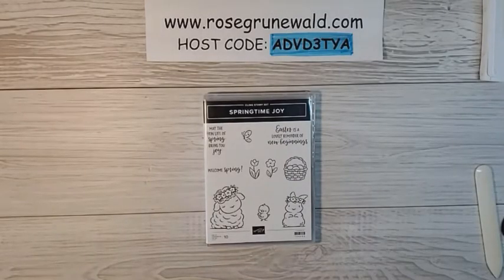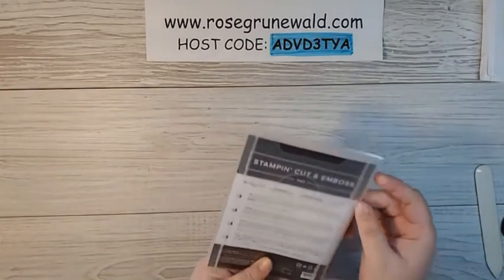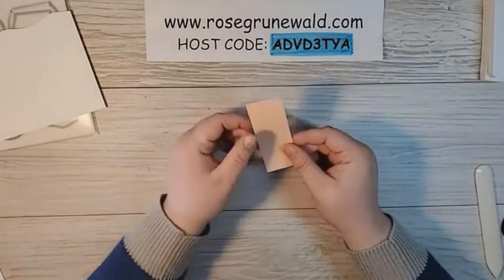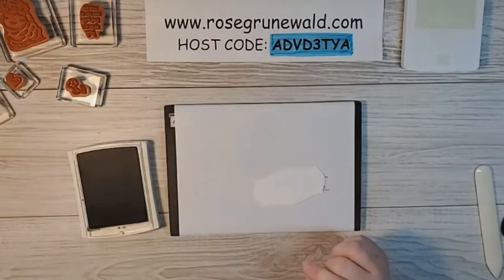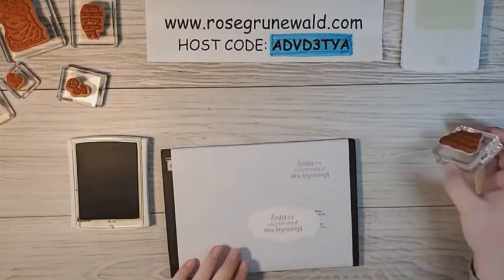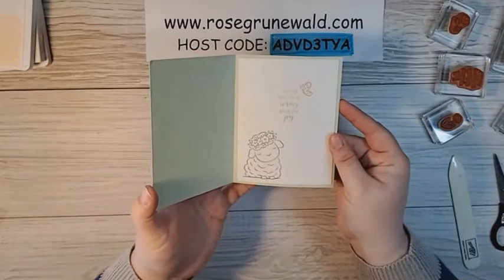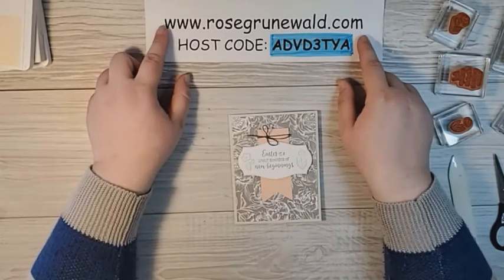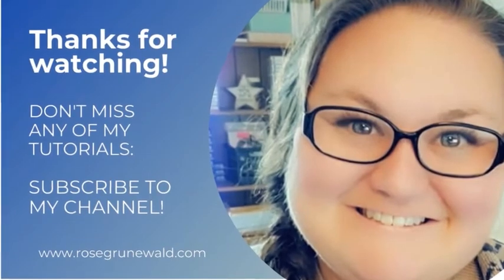Make Stacks of Cards With This Simple Layout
And get a pdf tutorial for 15 FABULOUS cards!

Monthly creative outlet in a box! Sign Up for your Paper Pumpkin Subscription